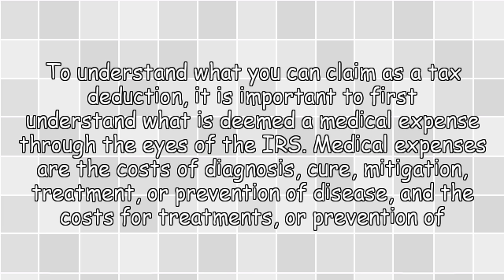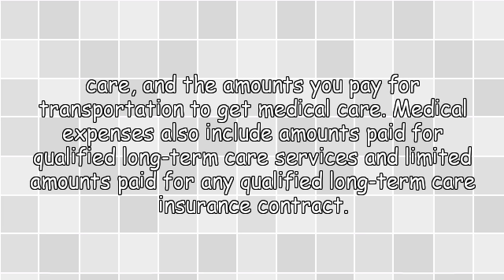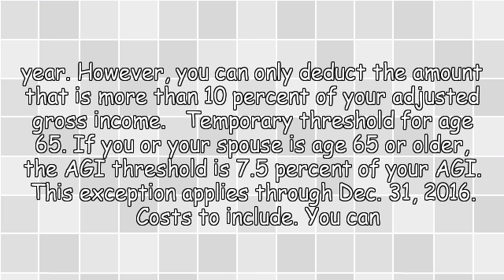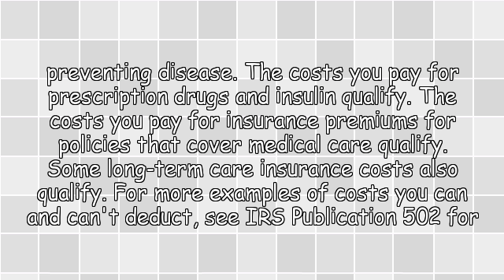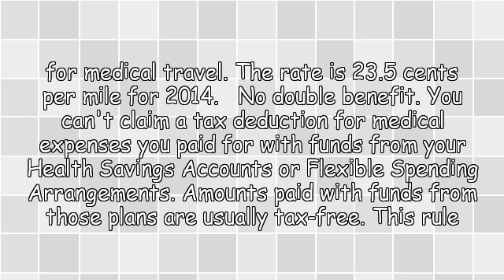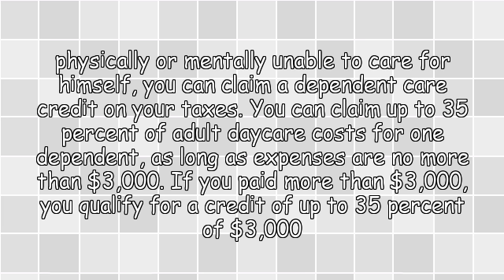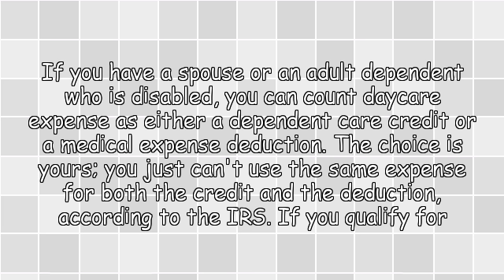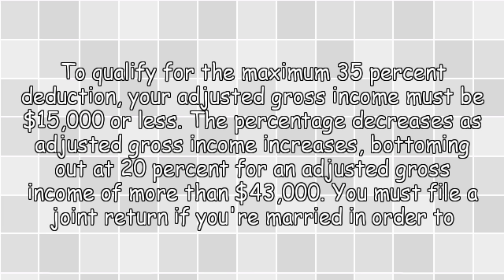Keys to Getting the Most Tax Savings From Taking Care of Your Parents or Spouse